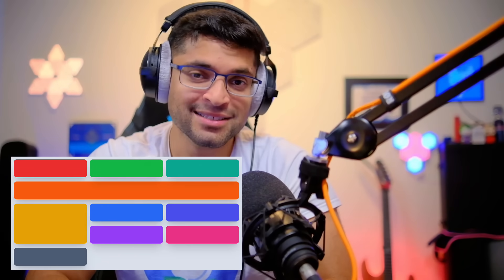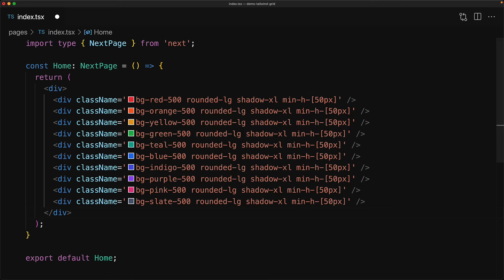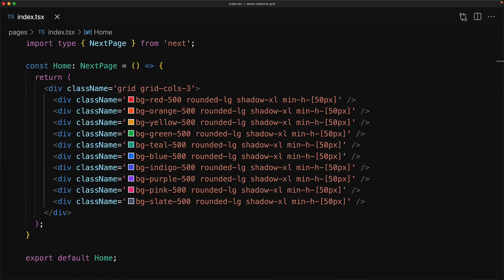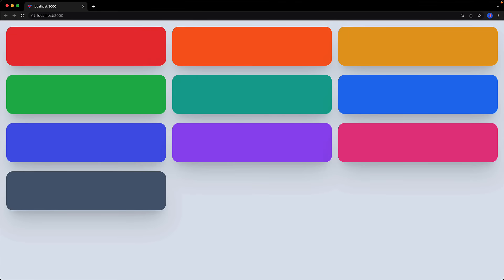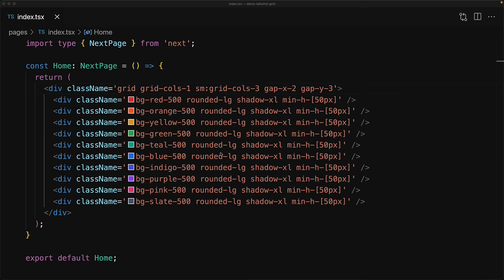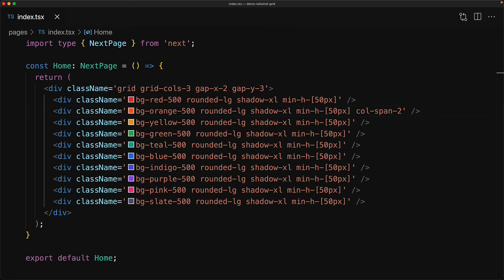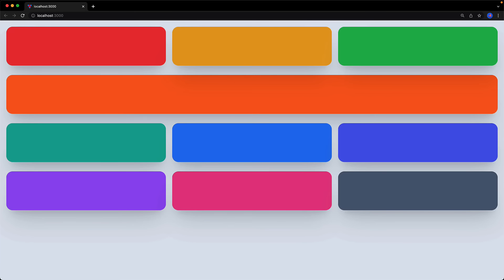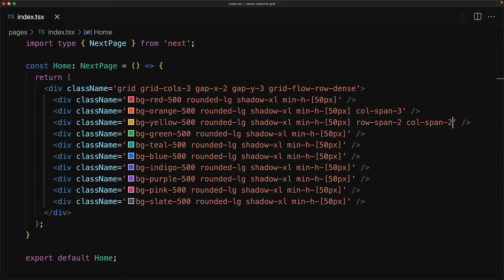Grid Layouts (the easy way) // Tailwind CSS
The core of the internet is e-commerce, and the core layout for e-commerce is the grid layout. Fortunately its super easy in modern CSS and with utilities like Tailwind and that is what I demo in this lesson 🌹